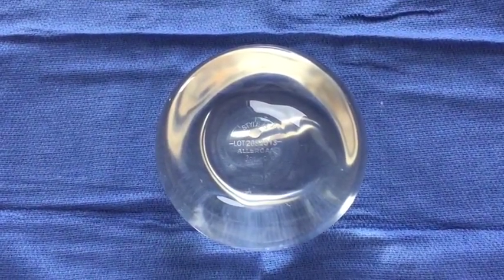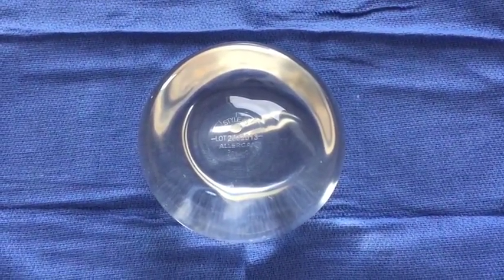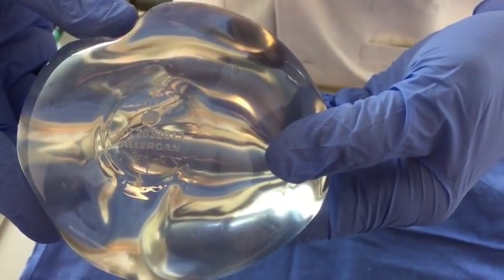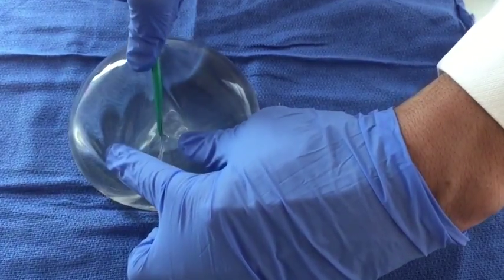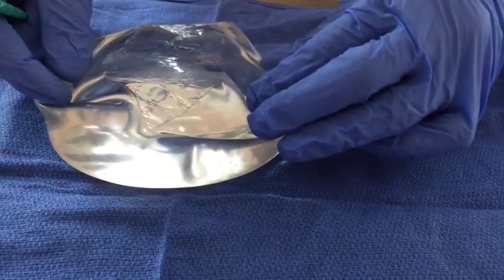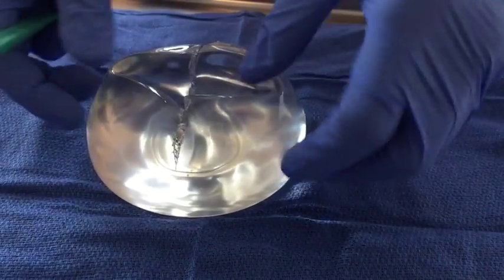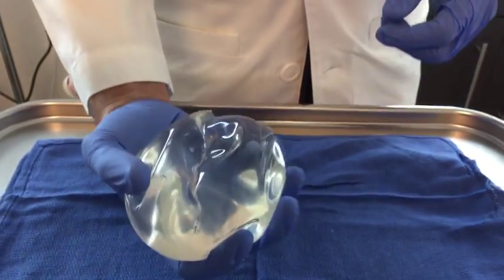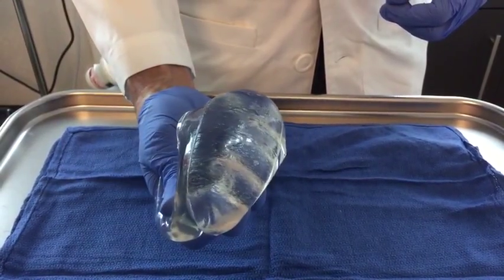How strong are breast implants?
Can a breast implant hold its shape? Watch Dr. Shahram Salemy Cut an Allergan Breast Implant in Half. Seattle Plastic Surgeon Dr. Salemy answers this frequently asked question by literally cutting across a silicone breast implant and demonstrating it’s ability to hold its shape.  Breast implant durability and breast implant strength are important considerations for any prospective breast augmentation patient, and should be discussed with a qualified Board Certified Plastic Surgeon.